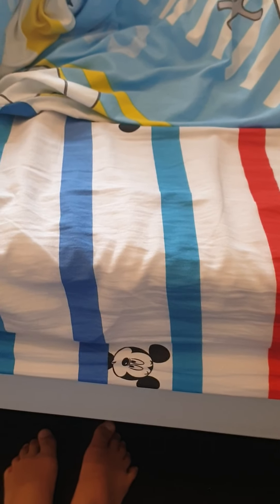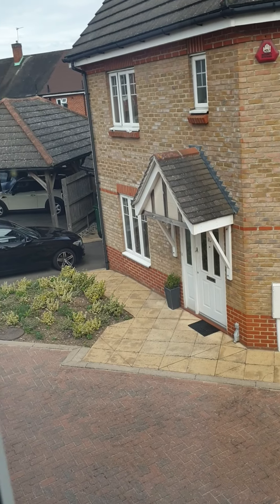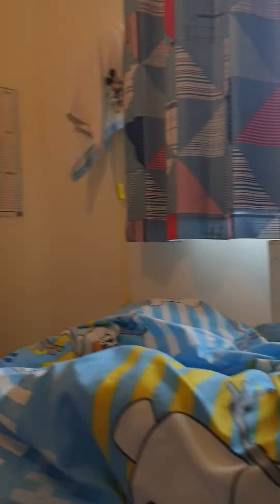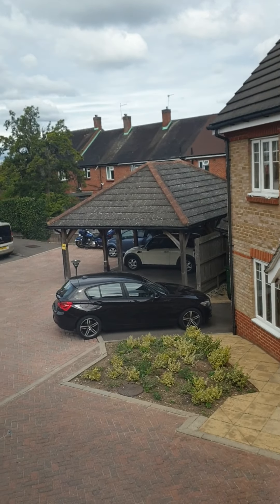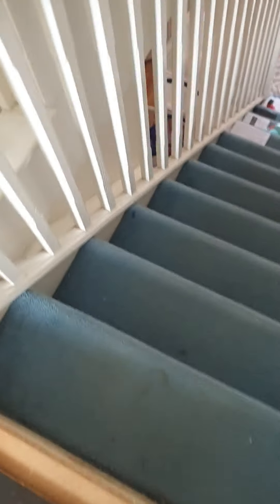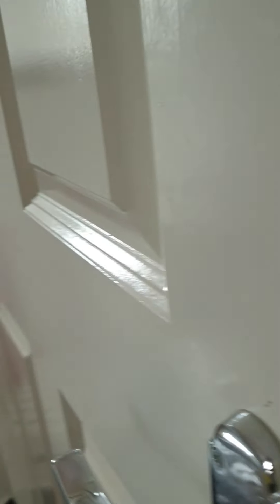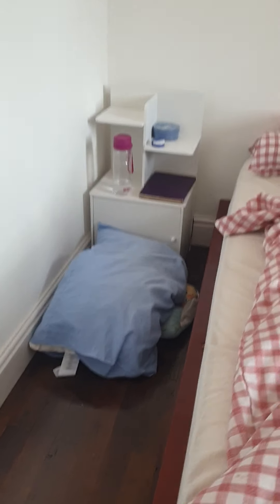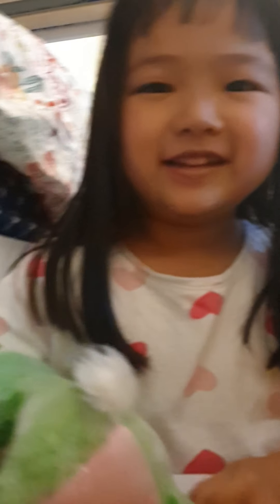Hide and seek - episode 2